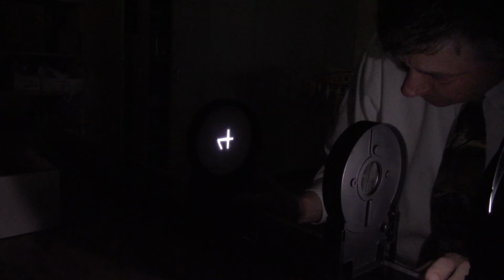AP Physics 1 28 20 5